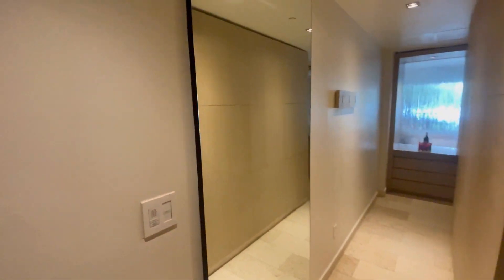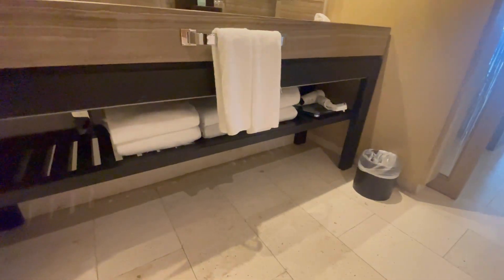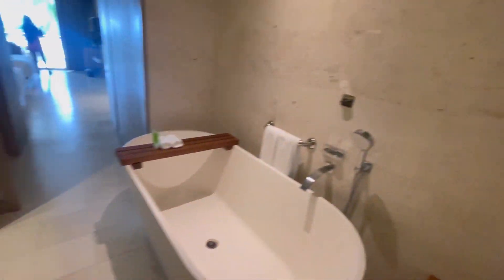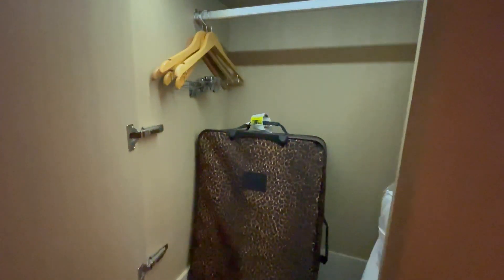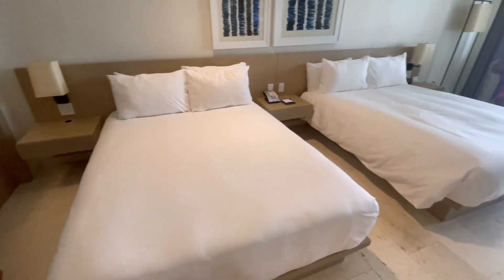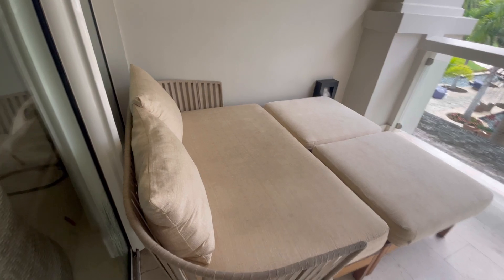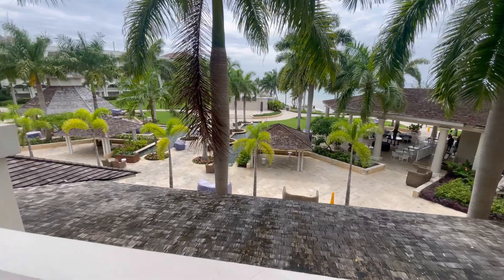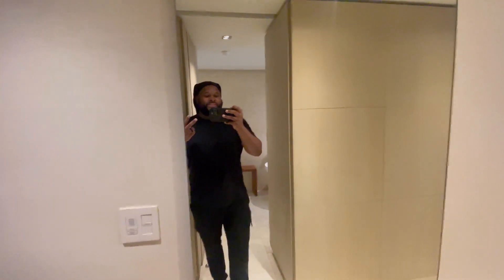Montego Bay Jamaica Hyatt Ziva Room Tour Rose Hall Junior Suite Double Bed Ocean View All Inclusive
Montego Bay Jamaica Hyatt Ziva / Zilara Resort Room Tour Rose Hall Junior Suite Double Bed Ocean View